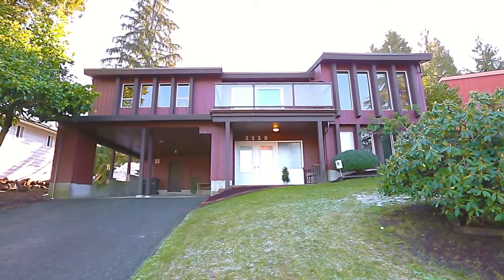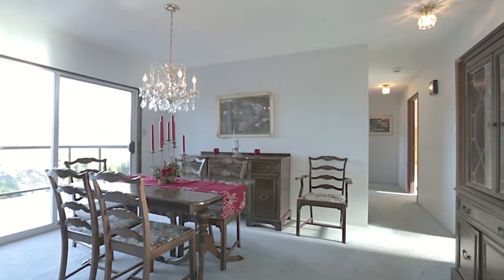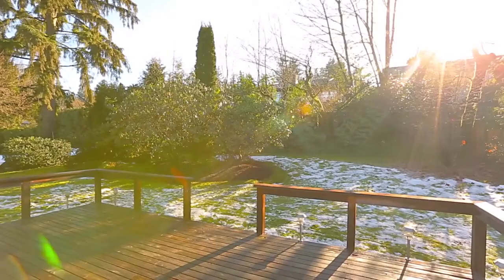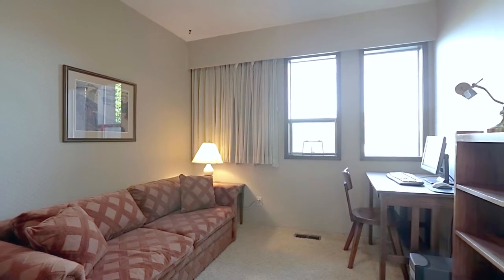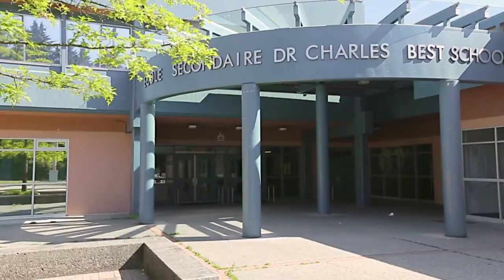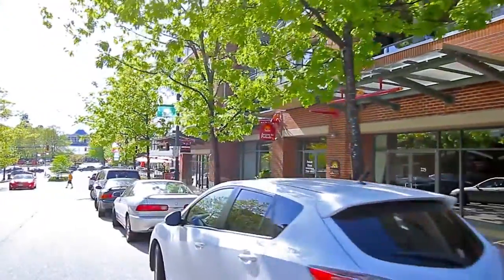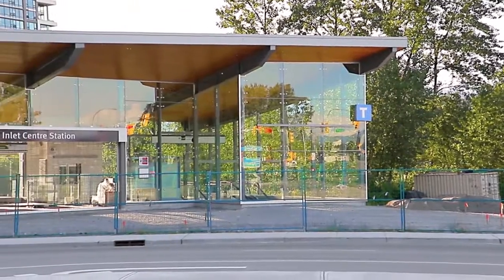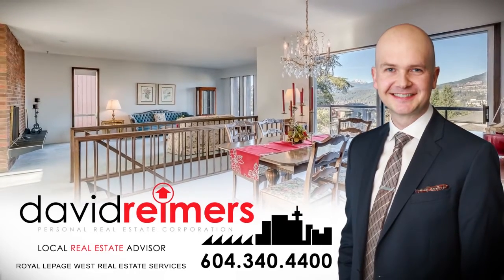2330 Oneida Drive, Coquitlam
Enjoy picturesque views from this meticulously maintained 4 bdrm home located on a quiet st in the Chineside area of Coquitlam. The main flr features a bright kitchen w/ sky light & plenty of cupboards, & offers the perfect vantage to watch the kids play in the large level back yard. Wd burning fireplaces in both the living & family rms & large deck off the dining rm ideal for entertaining. Master bedrm will easily accommodate king size furniture & features a 3 pc ensuite bathrm. 2016 Roof & vinyl deck. Down has suite potential & features a sep. entrance, a 2nd living rm, 1 bedrm & plumbing in place for a 3rd bathrm. Conv. located close to shopping, Baker Elem, Dr Charles Best Sec & the new Inlet Skytrain station for quick access downtown Vancouver. Bring your design ideas!